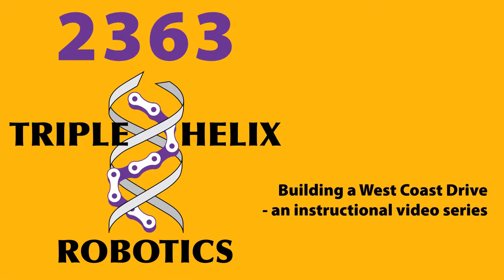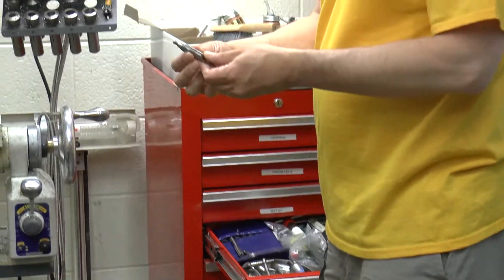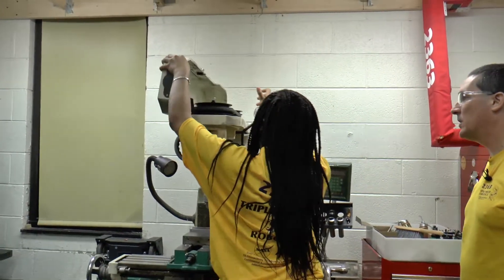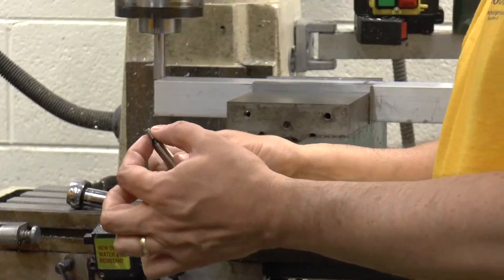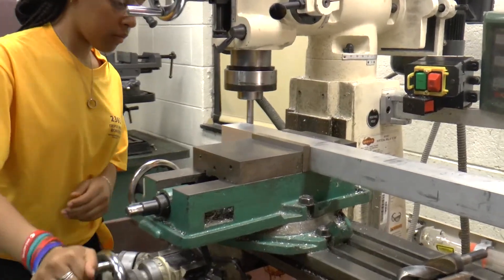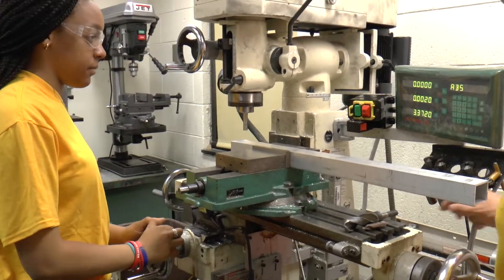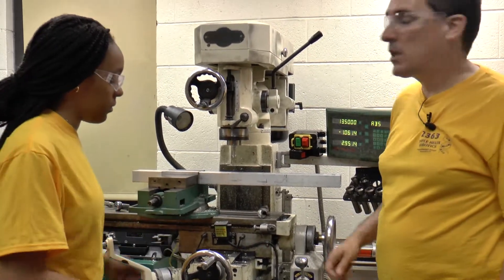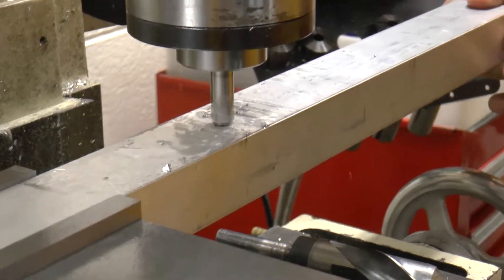2363 builds a drivetrain - episode 3 - bearing hole with the milling machine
This video is the third in an instructional video series where Triple Helix will teach you how to build our version of a West Coast style drive train.  In this episode, we drill the center axle bearing hole with the milling machine.